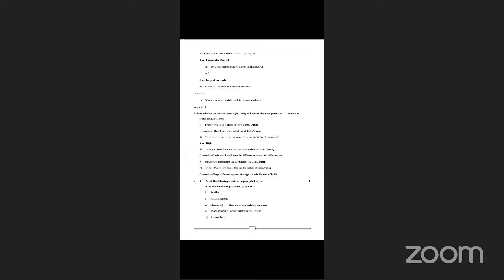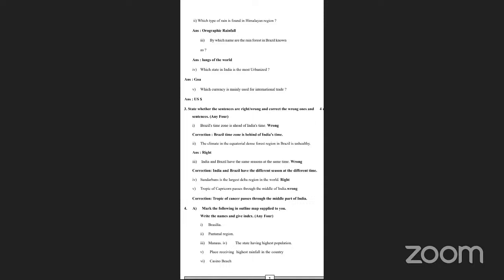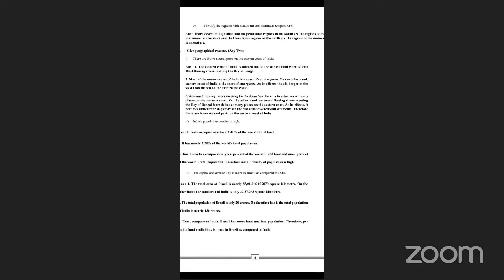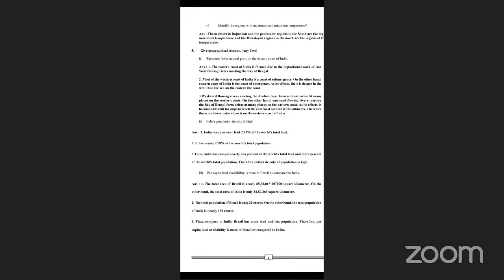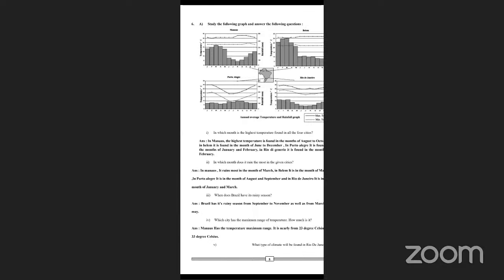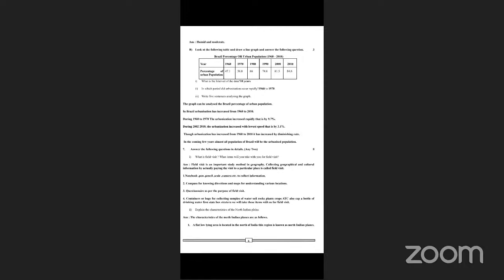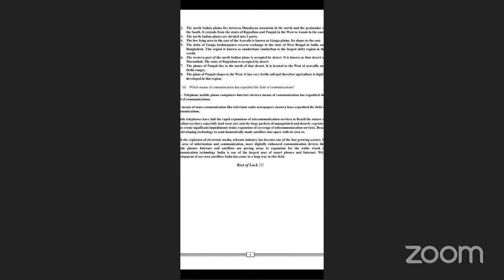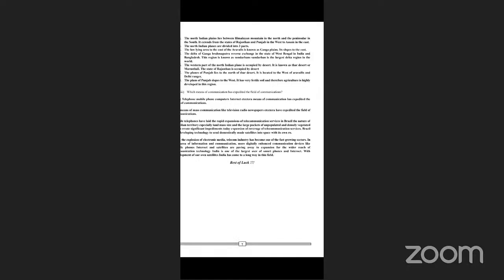10th Prelim 2 Geography (EM) Paper Discussion Pune 2023-24 (07.01.2024)